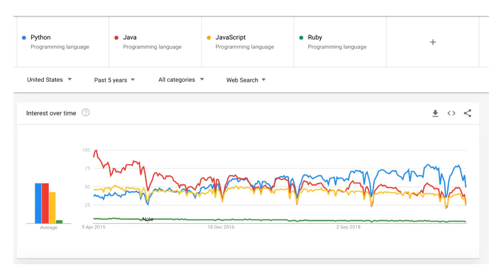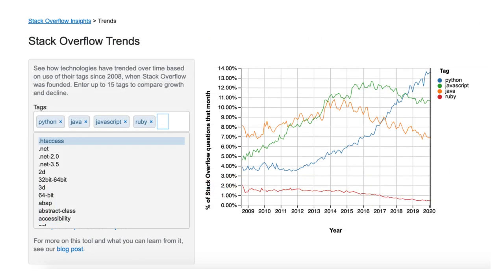Jose Portilla - Udemy Python Bootcamp Course Review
A review of the best Udemy course on Python: The Complete Python Bootcamp from Jose Portilla.

Jose is the Head of Data Science for Pierian Data. He also has years of experience as a professional instructor and a trainer for Data Science and programming. Which makes him a great instructor, both knowledgeable and a good teacher.

In the video, we'll answer questions:
- What content is covered in the course Complete Python Bootcamp instructed by Jose Portilla?
- Will you be able to practice?
- What do you get in the course Complete Python Bootcamp?
- Will you get help? Can Jose Portilla help all 1M students taking this course?
- Is there a supportive community in the course?
- What do I think about this course?

My name is Jana, and I’m a developer with 20 years of experience and also an IT instructor. I like to learn, do stuff and I love to teach.

I'll be posting more reviews and more resources on how you can be a better developer. I believe in learning and improving. It is my passion. Also helping others. Everybody should be able to learn to code. In the next years, this will become even more important.

Learn Python NOW